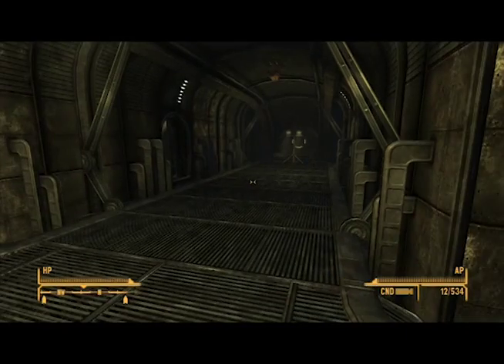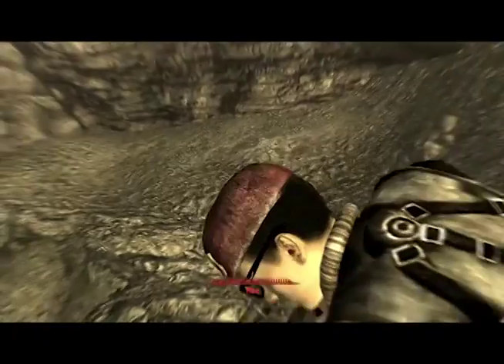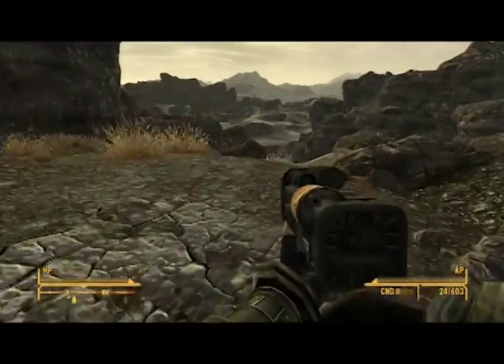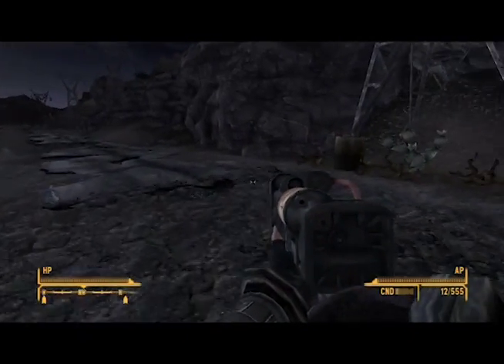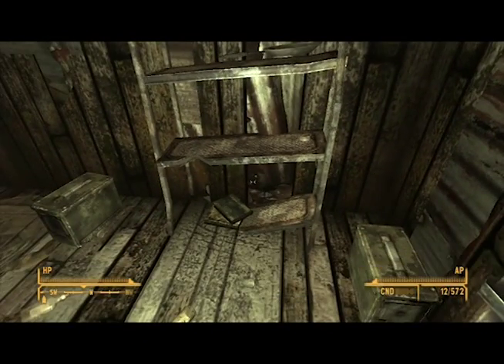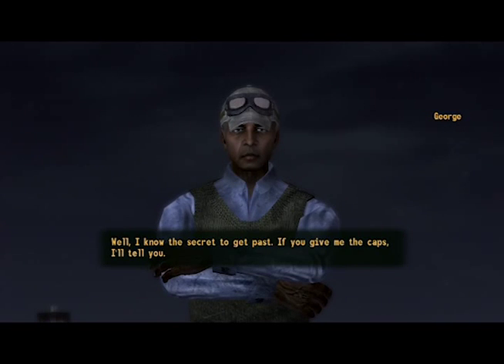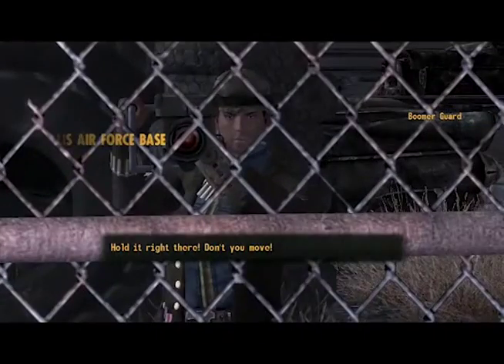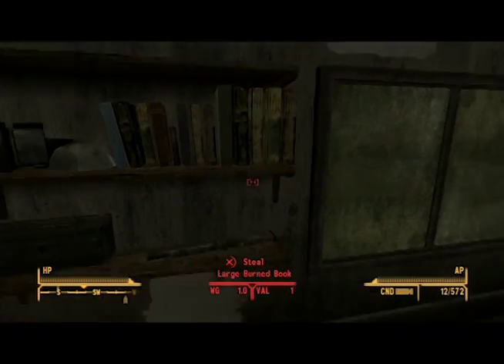FNV Episode 50: Breaking Ground!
This video celebrate the 50th episode of Vendortron's Fallout New Vegas Walkthrough, thank you for being a part of it. In this episode we travel to Black Mountain and Nellis Air Force base to find and salvage the missing holotapes from the downed Brotherhood of Steel soldiers.